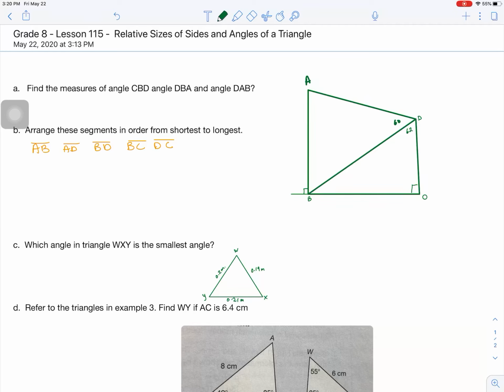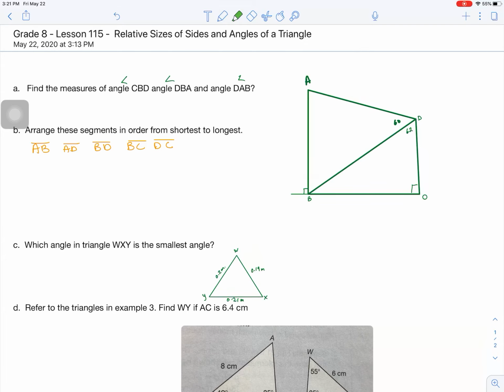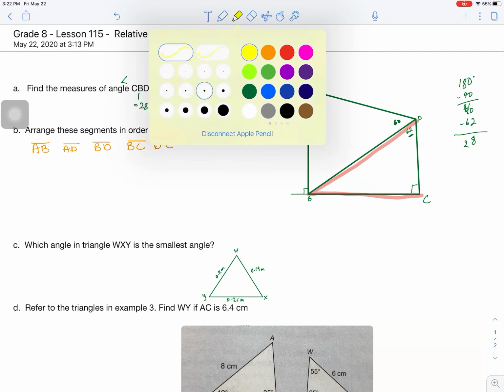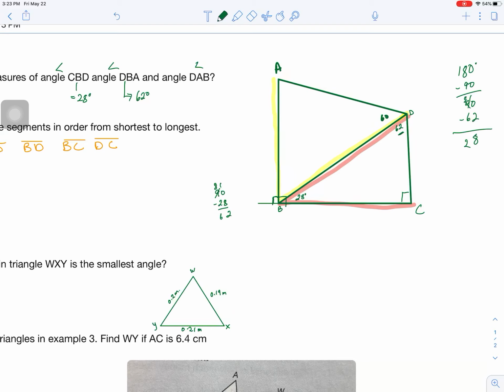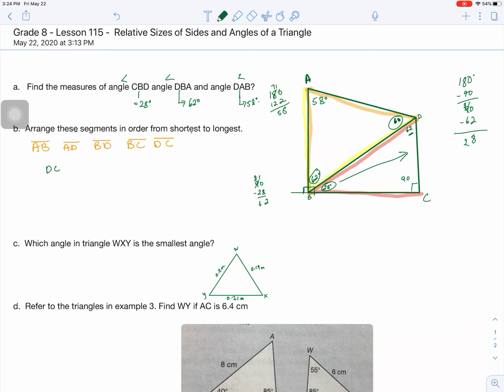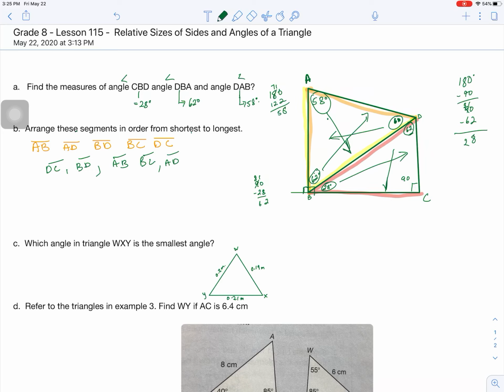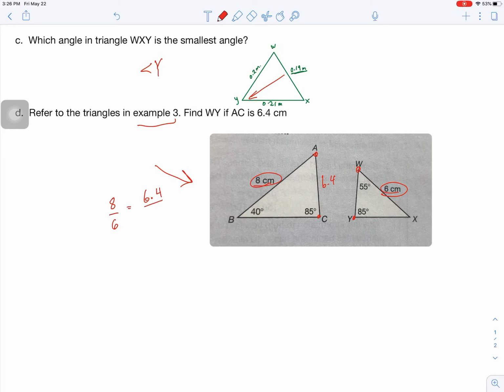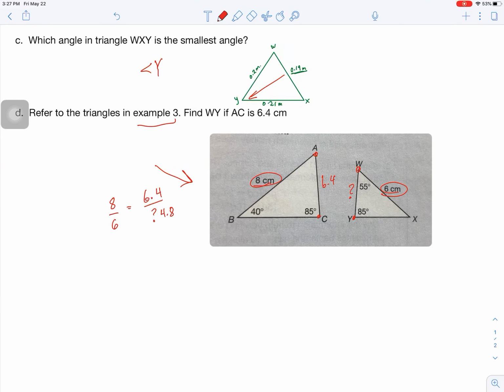Grade 8 - Lesson 115